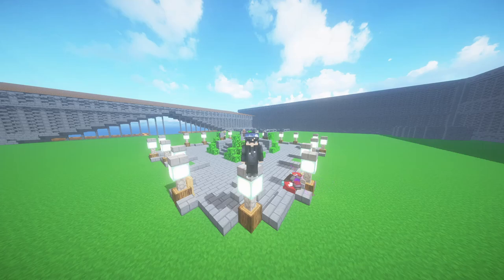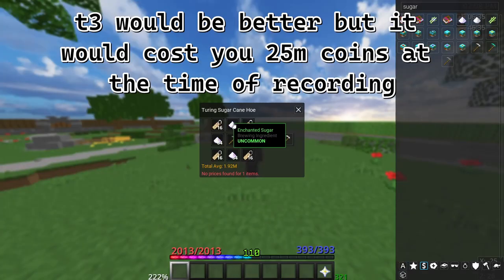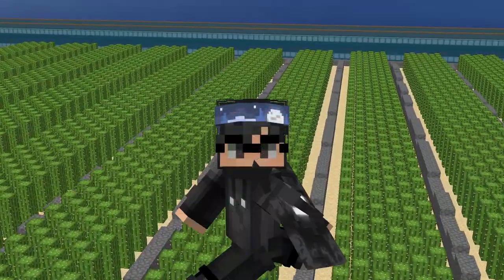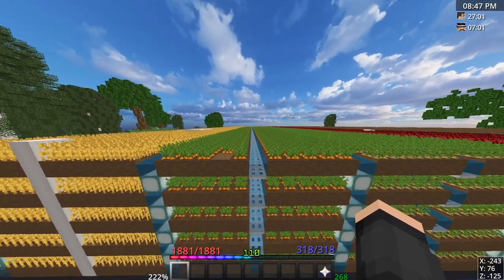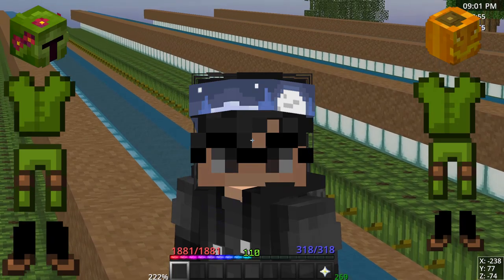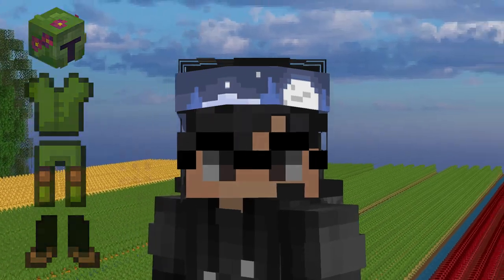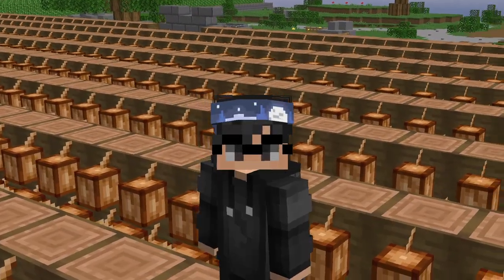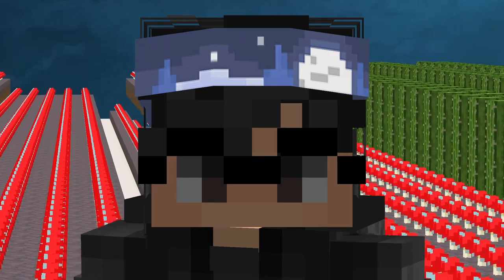How to get all of the gold medals *Outdated*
In this video i will help you get all of your gold medals in the new garden update so you can get farming 60 as quickly as possible.

♫ Music ♫
Nook's Cranny - Animal Crossing

make sure to visit me: /visit name72, I need the social exp.

0:00 intro
0:52 sugarcane
2:03 cactus
3:00 wheat/carrot/potatoes
3:56 melon/pumpkins
4:42 netherwart
5:37 coco beans
6:25 mushrooms
6:56 outro